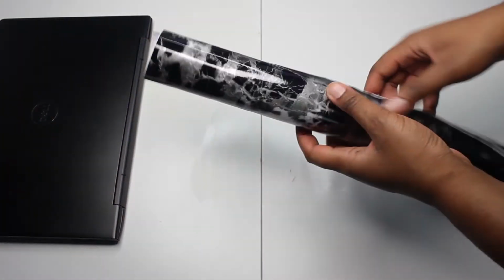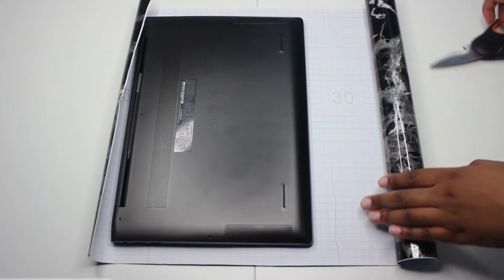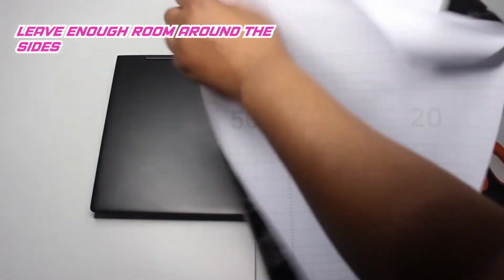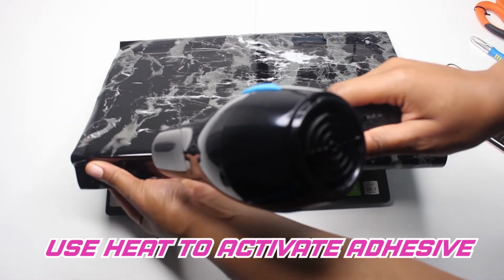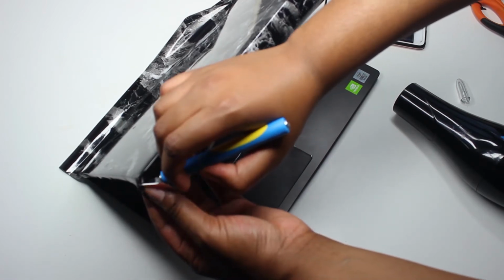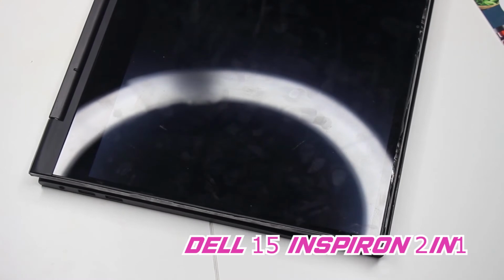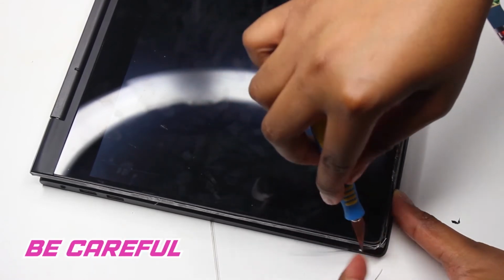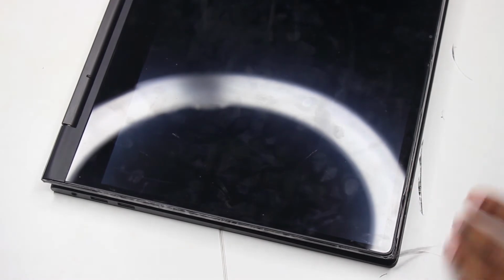DIY: LAPTOP SKIN TUTORIAL | QUICK & EASY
Hey INSPOSQUAD!

Hope yall are well?

In today's diy ill be showing you how to achieve this seamless and affordable laptop sleeve.
LINKS-
Xacto Knife

Vinyl Roll

STAY BLESSED, STAY BEAUTIFUL, STAY TRUE!

Love from,
Tee xx